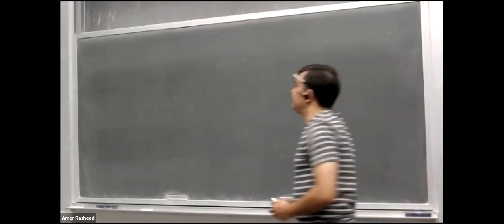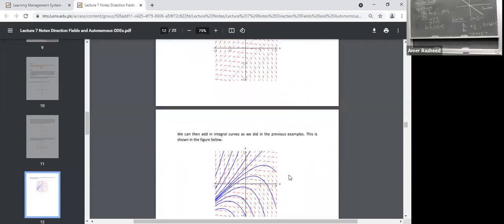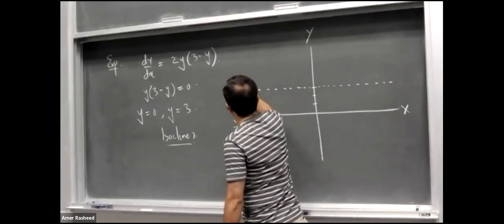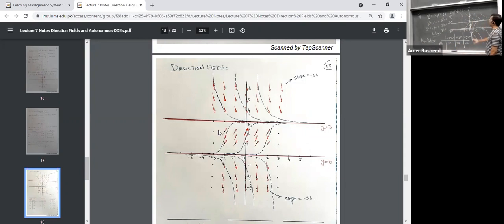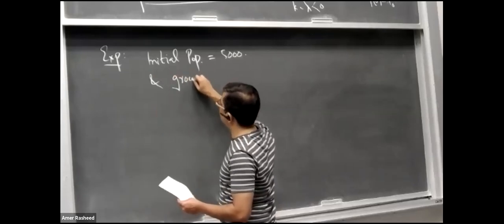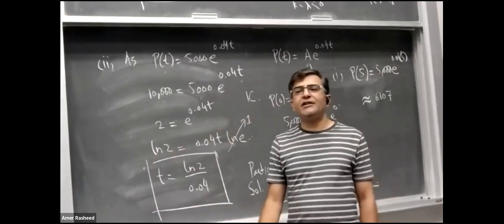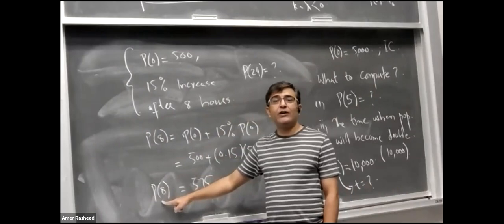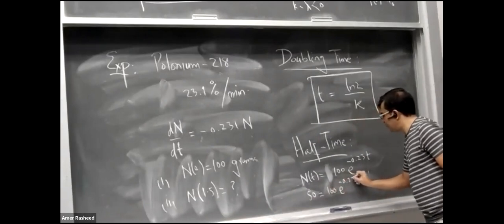MATH210 - Lecture - 8 - Autonomous ODEs - Modelling with First Order ODEs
I shall describe what are autonomous differential equations, Phase portraits, critical points and direction fields of autonomous ODEs. Furthermore, i shall discuss modeling with first order ODEs. Population growth models and Radioactive decay modeling.